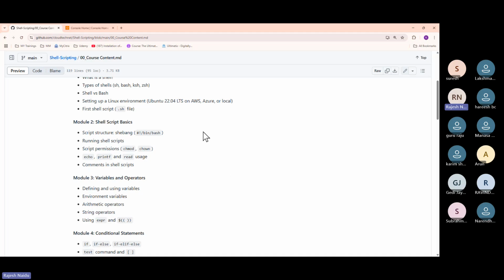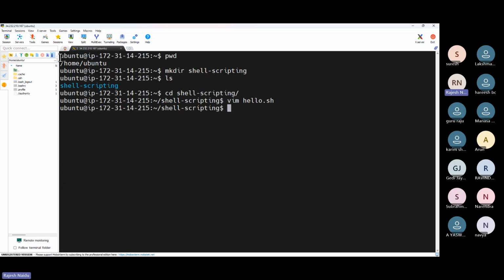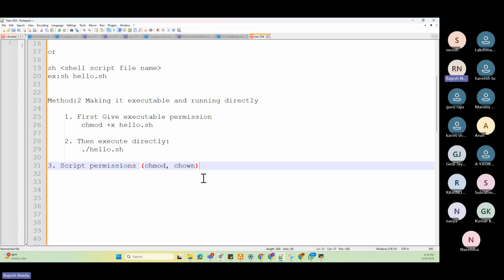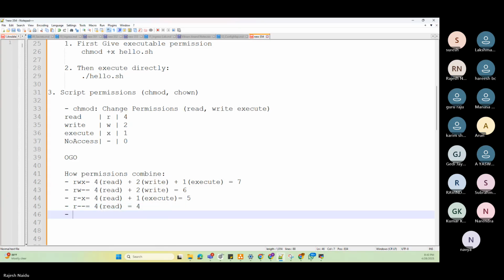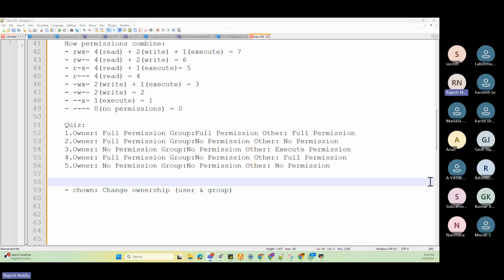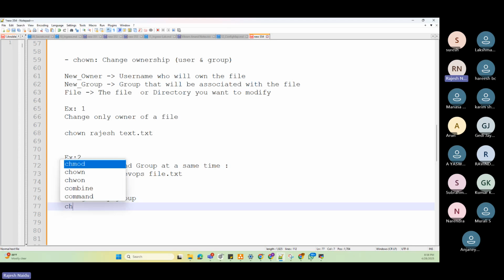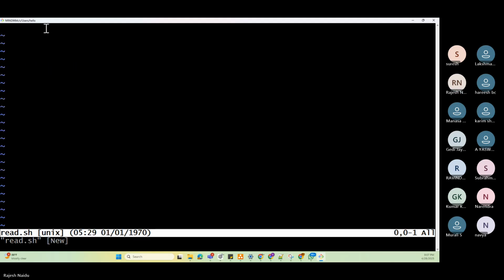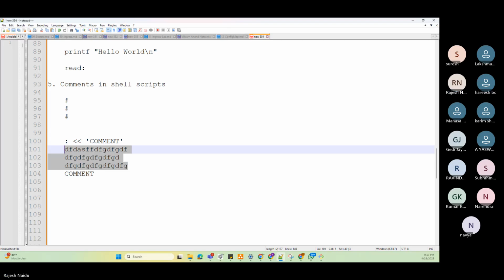Module 02 | Shell scripting Basics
In this module, you will learn the foundational concepts of shell scripting in Linux. We'll cover how to write and execute basic scripts, use variables, accept user input, implement conditional statements (if, else, elif), loops (for, while, until), and basic functions. This module sets the groundwork for automating tasks in a DevOps or system administration environment.